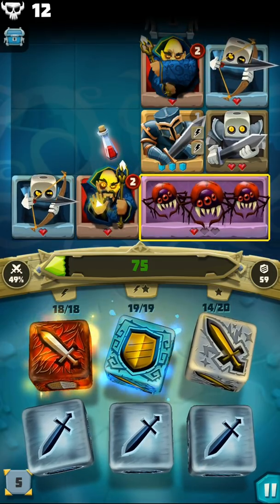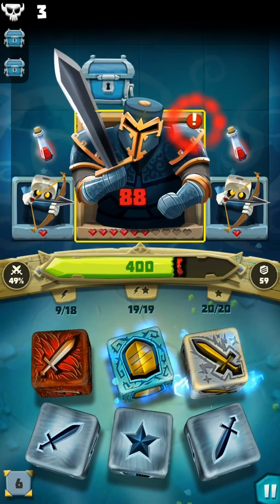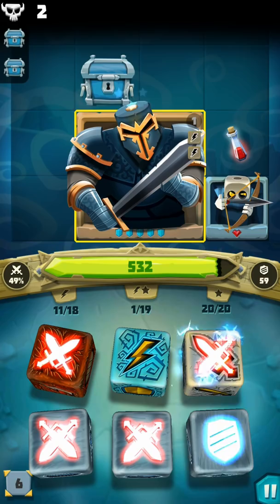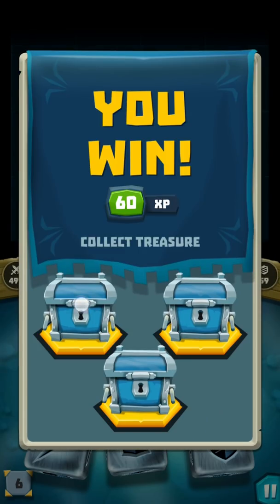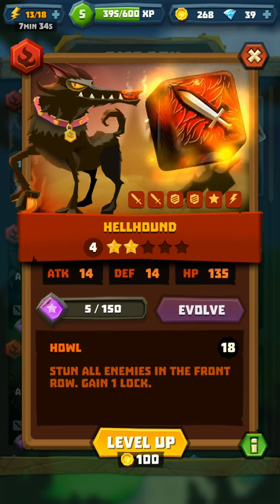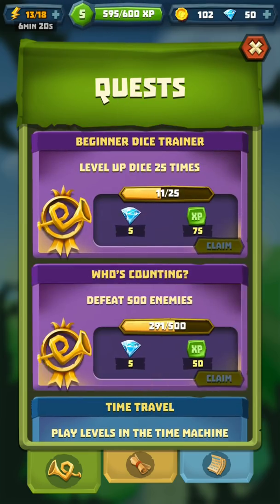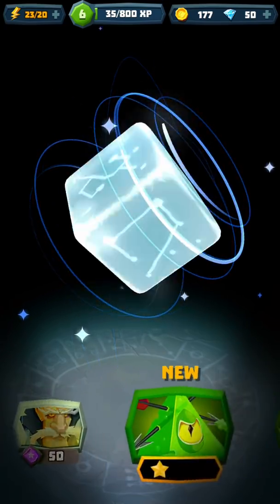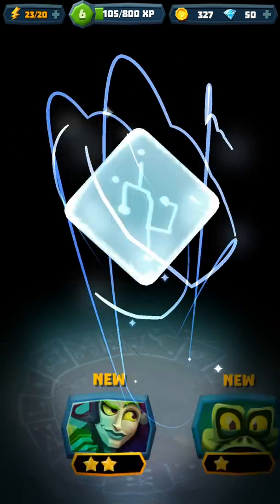Dice Hunter: Dicemancer Quest - TACTICAL RPG TURN-BASED DICE BATTLES! | MGQ Ep. 325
Let's play Dice Hunter: Dicemancer Quest for Android / iOS!

🎮 Dice Hunter: Dicemancer Quest Review by NimbleThor
Dice Hunter: Dicemancer Quest is a tactical turn-based RPG where we continuously roll 6 dice to defeat row after row of enemies.

Each die has a special ability and a combination of attack, defense, lightning, and star sides, all of which are used during combat, and because some dice have more attack sides than others, some dice are better suited for offensive play. This adds a nice strategic layer to the game.

New dice unlock through a gacha-like system, which makes the game heavily pay-to-progress-faster, with existing dice upgraded for gold, which is a resource scarcely provided through campaign missions or bought through iAPs.

The game is very grindy, an energy system limits the play-session length to about an hour at a time, and unlocking the rarest dice feels as good as impossible if we don't spend money on the game, which is a shame since the core gameplay loop is good fun.

Total game size: 300 MB -  Requires Online Access

Hope you enjoyed this Dice Hunter: Dicemancer Quest gameplay video, which is the newest episode in my Mobile Gaming Quest (MGQ) of finding the very best mobile games every single day, sharing my first impressions with you fine folk!